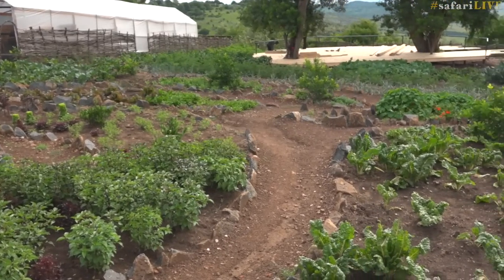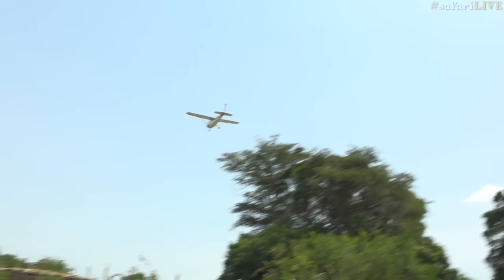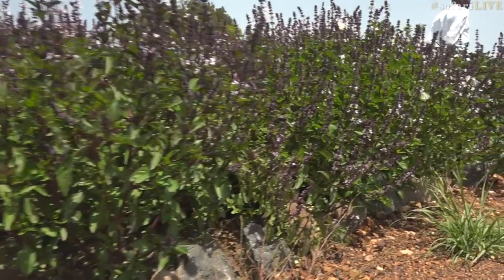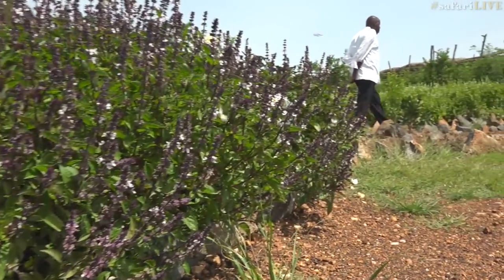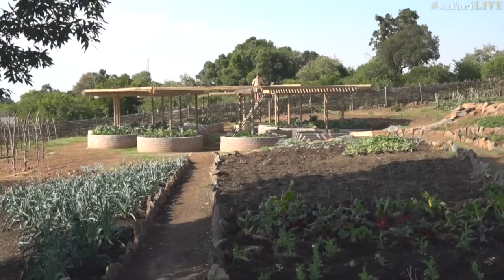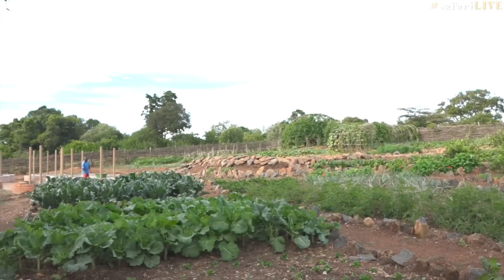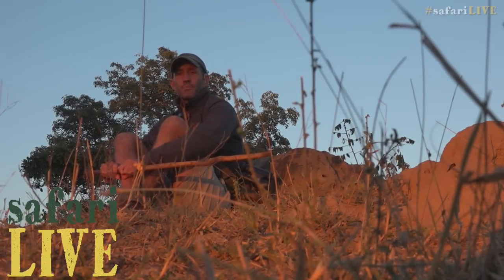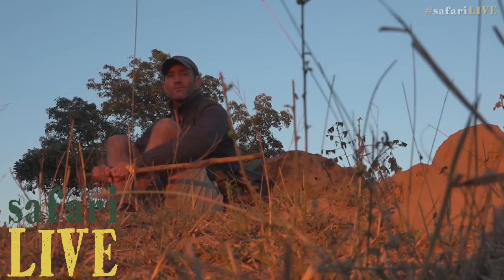Shaking down the Shamba!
safariLIVE takes a closer look at the Angama Mara shamba. "Shamba" in Kiswahili means "garden" and it is from this piece of African paradise that the fresh fruit, veg and herbs come from for the Angama Mara lodge! WE had a closer look at how this wonderful garden is managed and maintained to produce the BEST fresh produce around! safariLIVE will be coming to you once again, in real time, straight from the Maasai Mara, Friday 11pm EST. Don't miss the action!